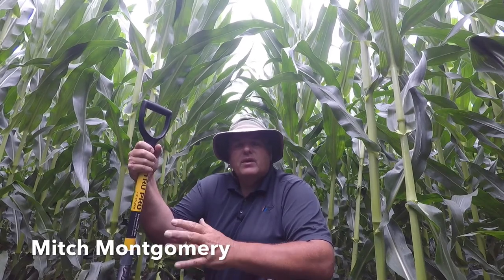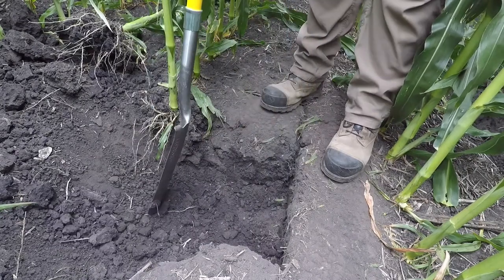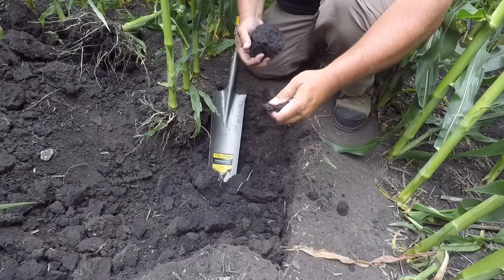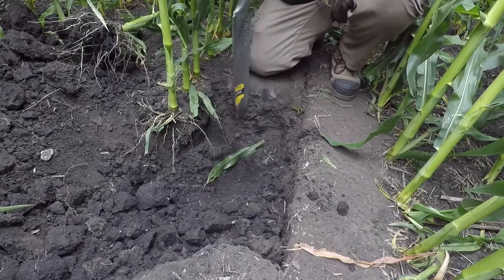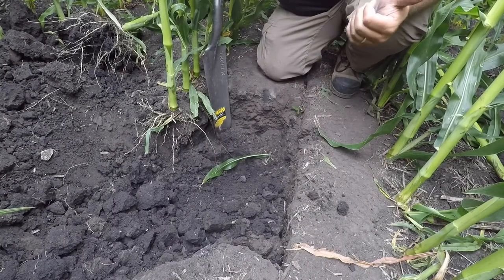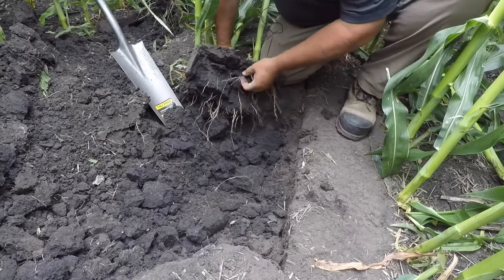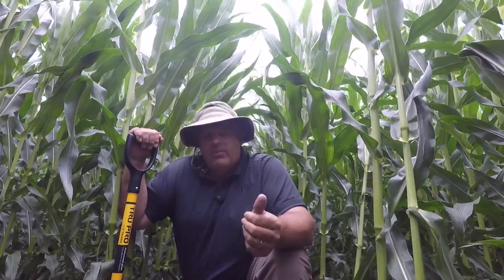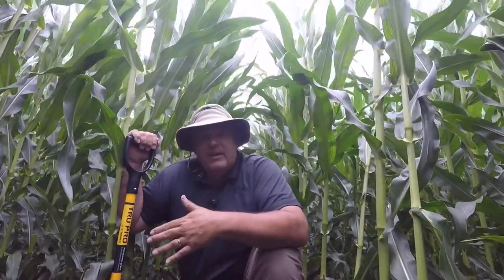Agronomy in Action: Drought Stress on Corn from Compaction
Golden Harvest Agronomist, Mitch Montgomery, illustrates the impact that a tillage compaction layer can have on the moisture stress on a corn crop.